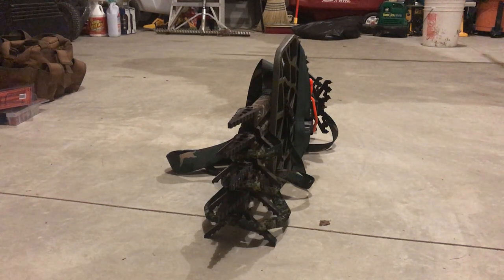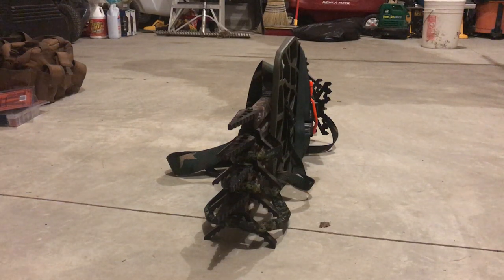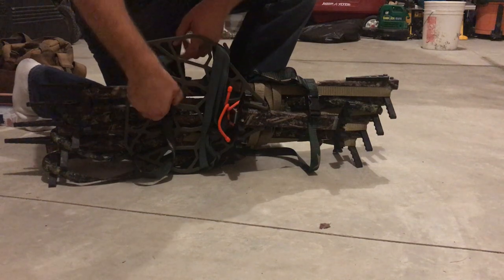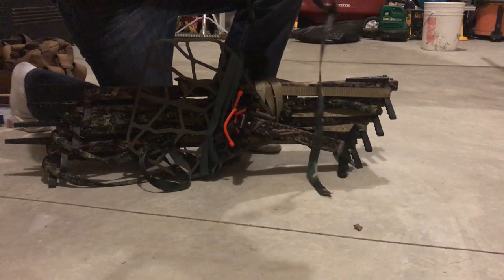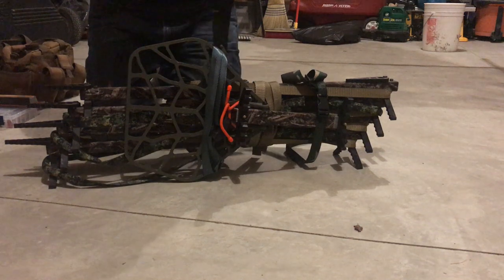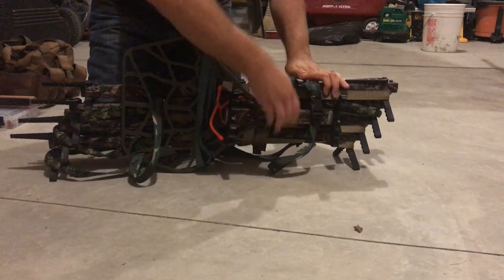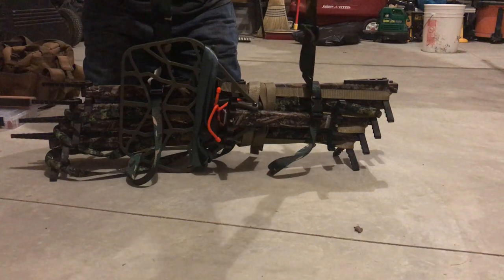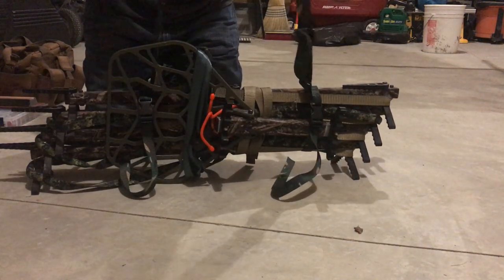Universal Carry Strap from Strapworks.com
Here I use a 2" polyester 2-4ft Universal Carry Strap from Strapworks.com to lash my climbing sticks and saddlehunting platform together. As you can see it works really well. I have found other uses including cinching down pop-up blinds and hub-style ice shanties, among other things.